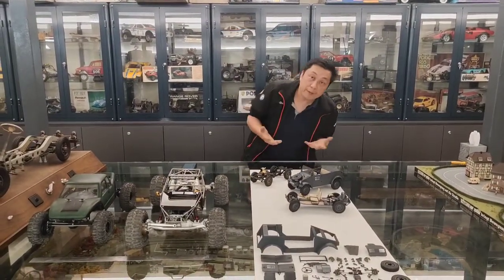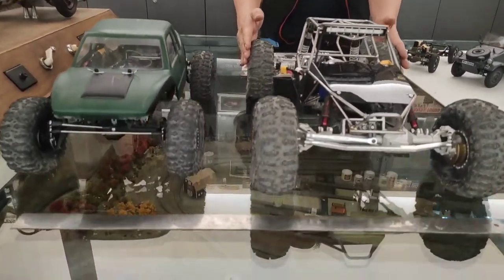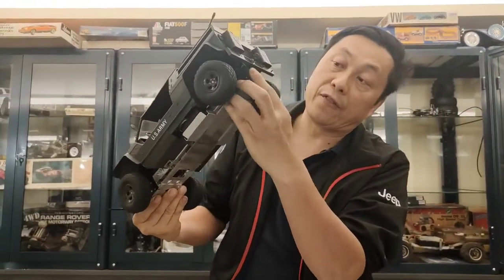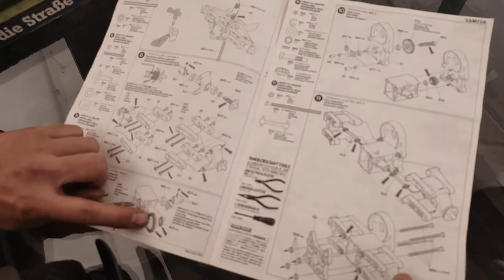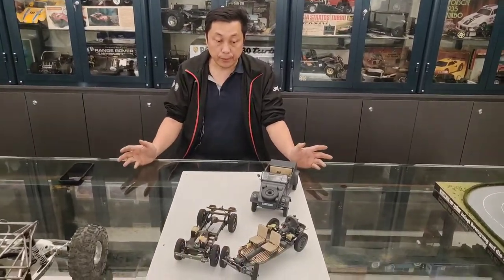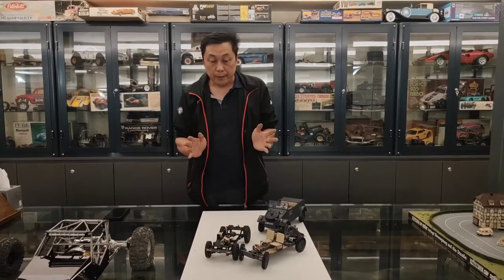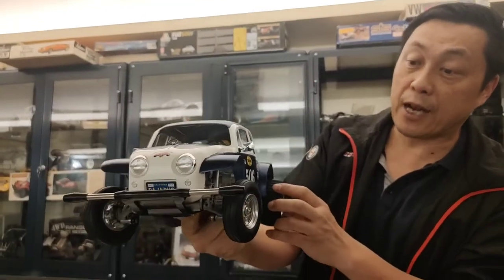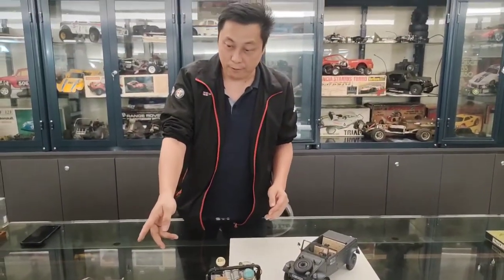The truth between scales in Rc cars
經典珍藏玩具Realistic RC model